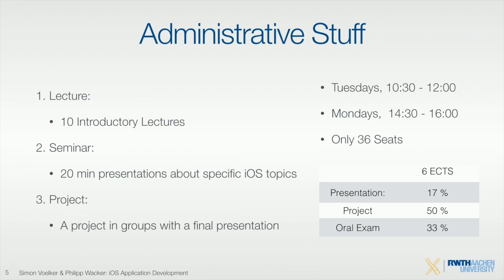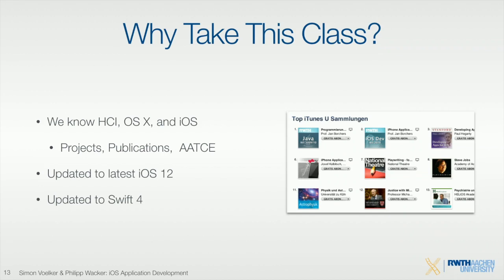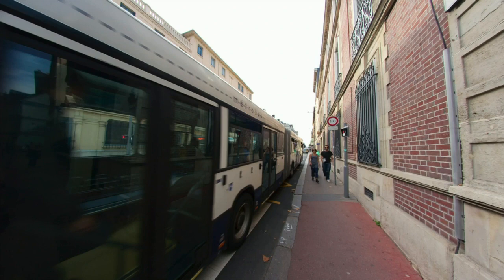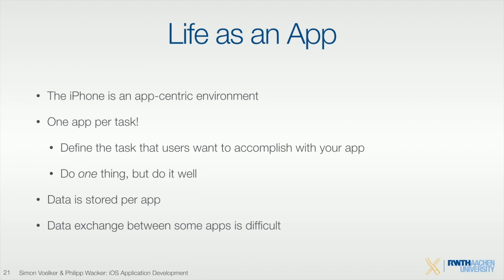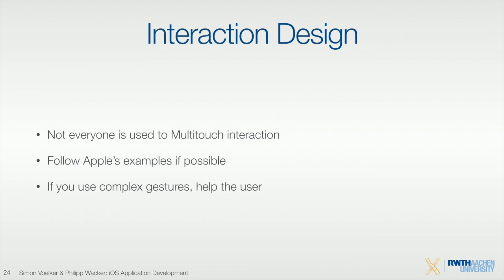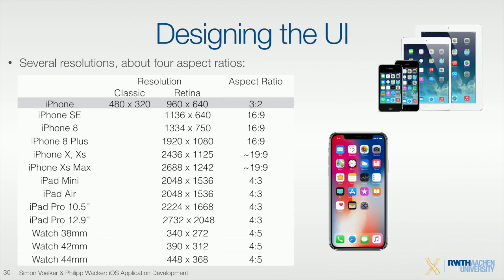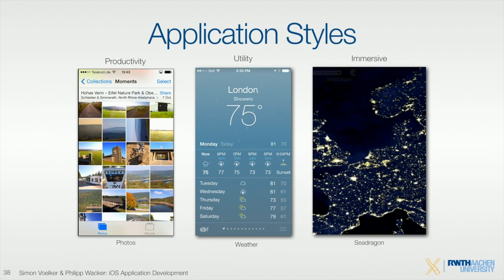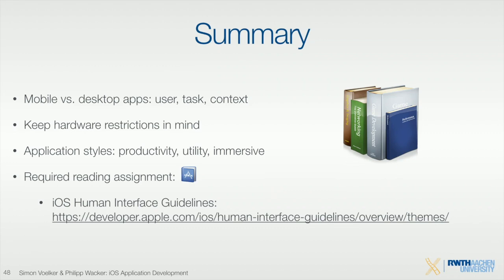iOS Application Development - WiSe 18/19 Lecture 1: Introduction to Mobile Development